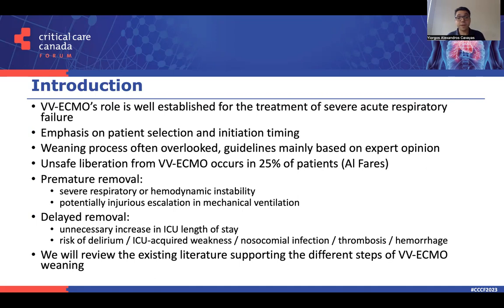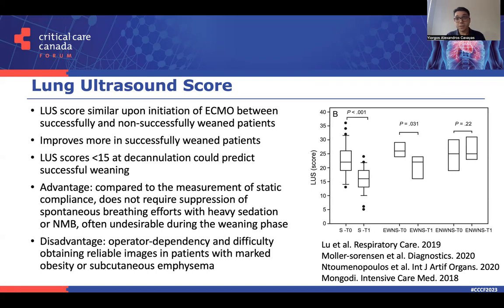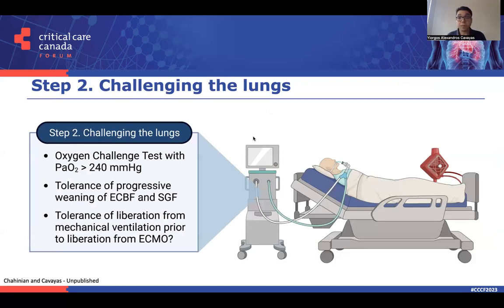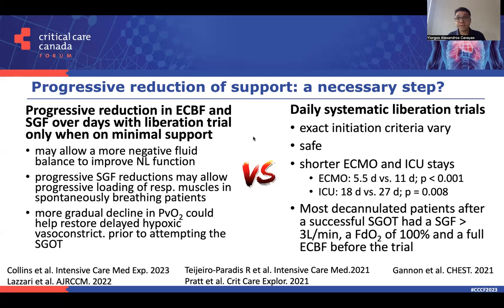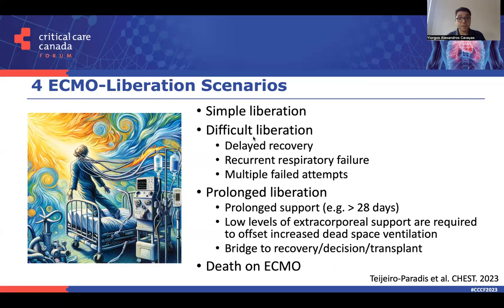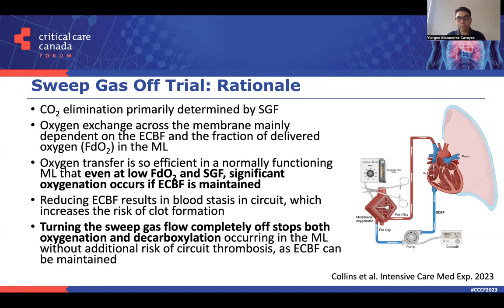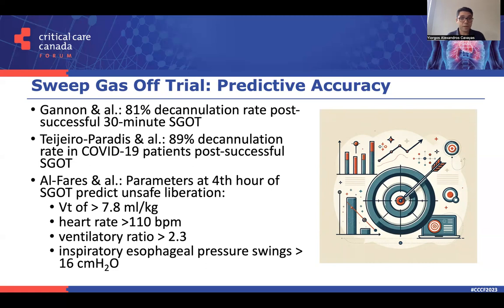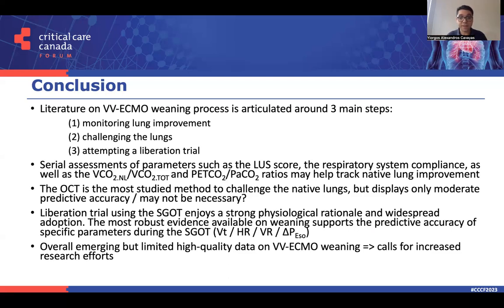Weaning VV-ECMO – Yiorgos Alexandros Cavayas, University of Montreal